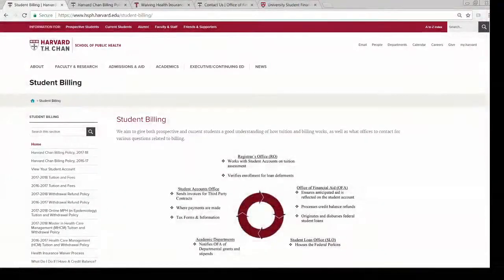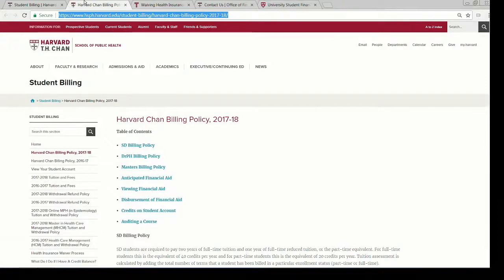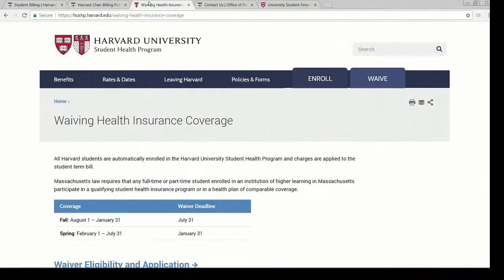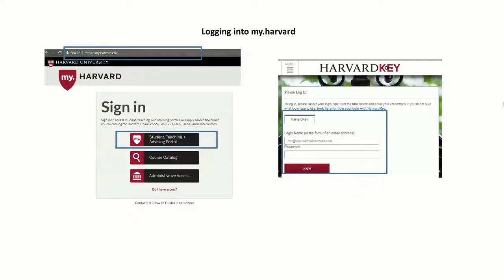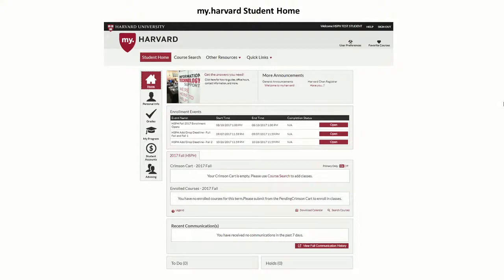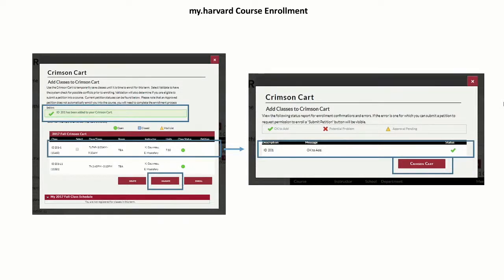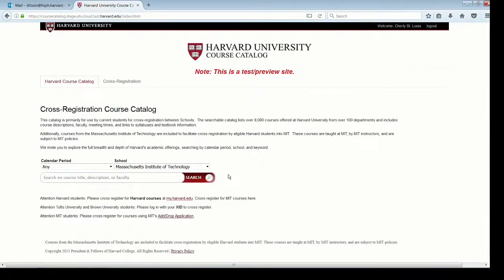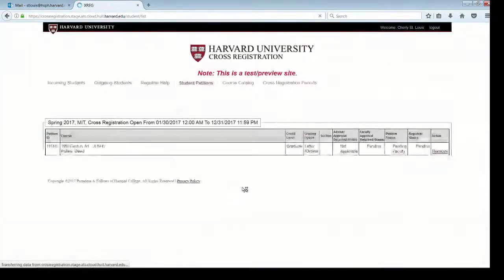Registrar Webinar 2017 Orientation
Registrar's Webinar Harvard T. H. Chan School of Public Health